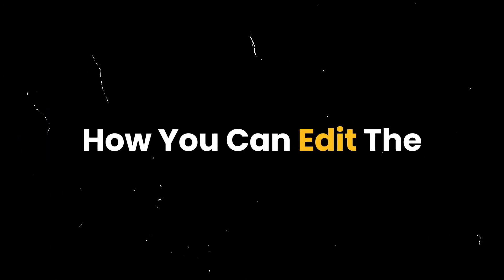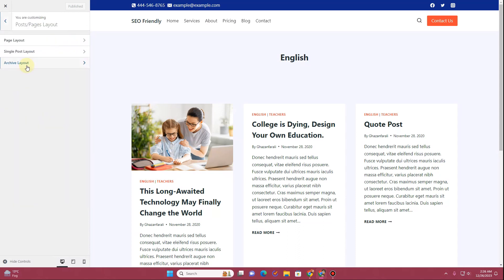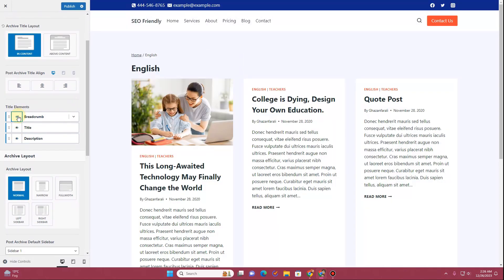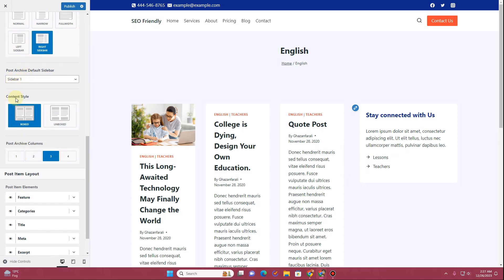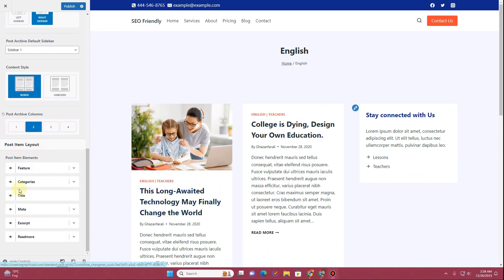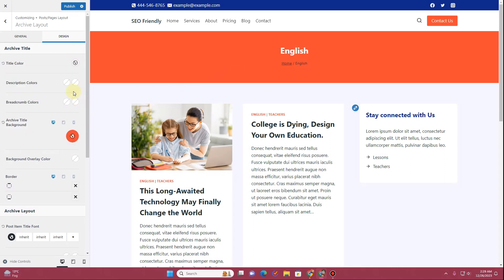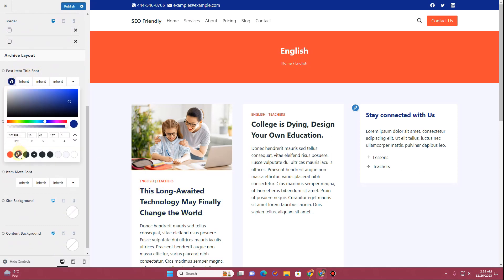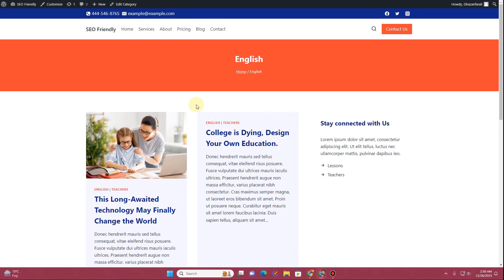Kadence wp: Create custom layout for Posts, Archives & Post Types in kadence - wordpress tutorial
Title:

 Kadence Pro + Blocks Tutorial: How to Create Custom Blog Archive or Category Page layout in Kadence

Description:
In this Kadence Pro + Blocks tutorial, we'll guide you through the process of creating a custom blog archive or category page layout in Kadence, empowering you to elevate the design and functionality of your WordPress website. Whether you're a seasoned WordPress user or just starting out, this tutorial is designed to help you make the most out of Kadence's powerful features.

Learn how to harness the capabilities of Kadence Pro and Blocks Pro to design stunning and highly customizable blog archives or category pages. From adjusting layout and styling to incorporating dynamic content elements, we'll explore step-by-step instructions to tailor these pages to suit your specific needs and preferences.

Discover insider tips and tricks for maximizing the potential of Kadence theme builder, which allows you to create layouts that seamlessly integrate with your brand identity and enhance user engagement.

Join us as we unlock the full potential of Kadence Pro + Blocks and empower you to take your WordPress website to the next level.